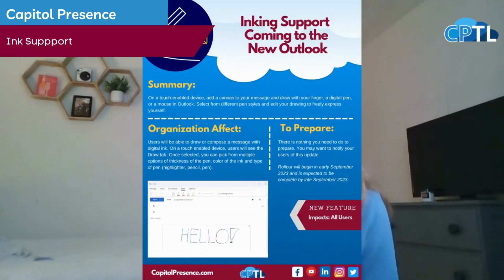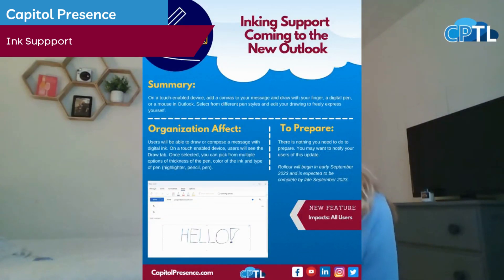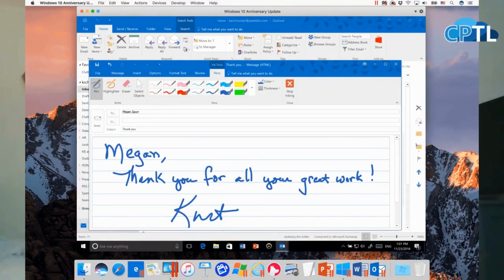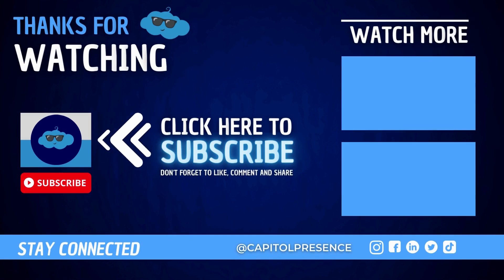Drawing in Outlook??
NOW 365 August 30, 2023
Summary: On a touch-enabled device, you can add a canvas to your message and draw with your finger, mouse, or pen.

Organization Affect: Users will be able to draw or compose a message with digital ink.

To Prepare: No action required.